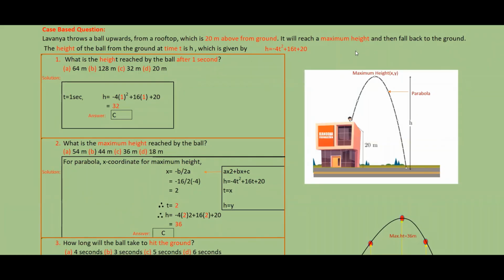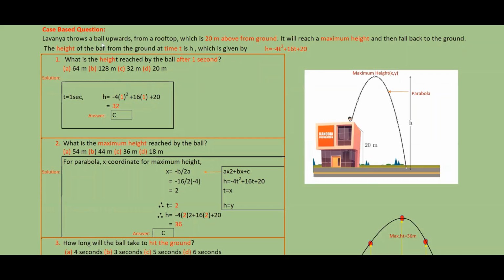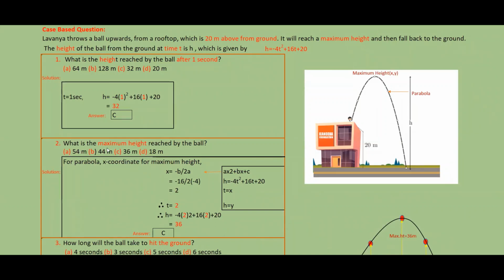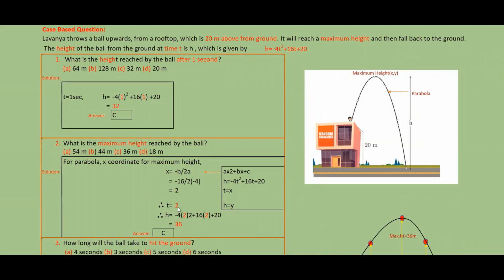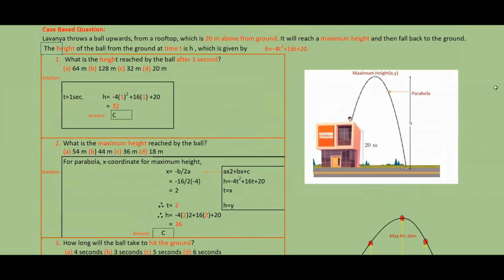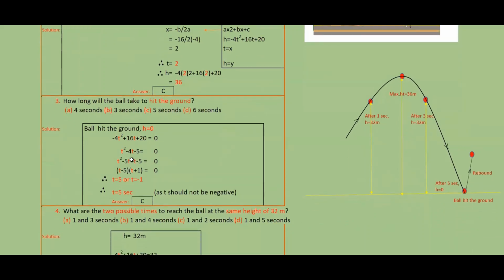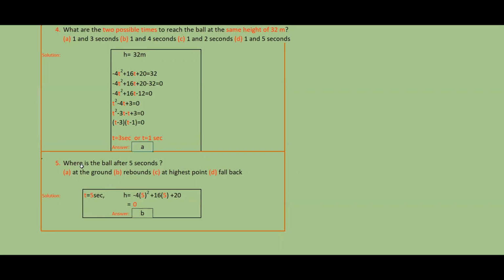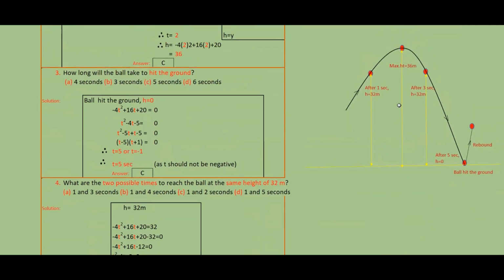Case Based Question-Lavanya throws a ball upwards, from a rooftop, which is 20 m above from ground.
Polynomials-Class10
In this video we will learn to solve the case based questions given below.
Case Based Question:
Lavanya throws a ball upwards, from a rooftop, which is 20 m above from ground. It will reach a maximum height and then fall back to the ground. The height of the ball from the ground at time t is h , which is given by h=-4t^2+16t+20
1. What is the height reached by the ball after 1 second?
(a) 64 m (b) 128 m (c) 32 m (d) 20 m
2.What is the maximum height reached by the ball?
(a) 54 m (b) 44 m (c) 36 m (d) 18 m
3.How long will the ball take to hit the ground?
 (a) 4 seconds (b) 3 seconds (c) 5 seconds (d) 6 seconds
4.What are the two possible times to reach the ball at the same height of 32 m?
(a) 1 and 3 seconds (b) 1 and 4 seconds (c) 1 and 2 seconds (d) 1 and 5 seconds
5.Where is the ball after 5 seconds ?
(a) at the ground (b) rebounds (c) at highest point (d) fall back